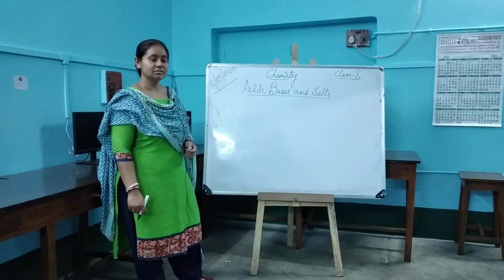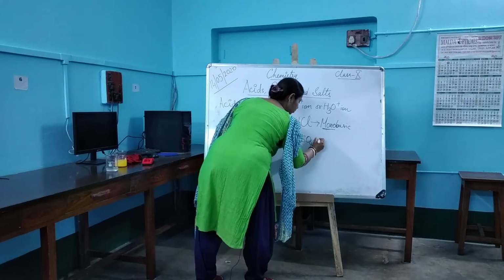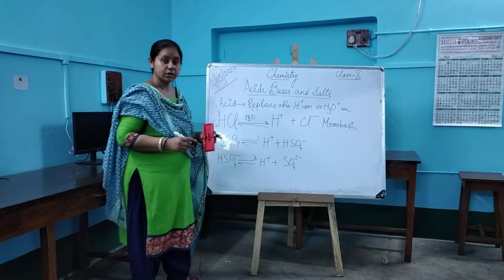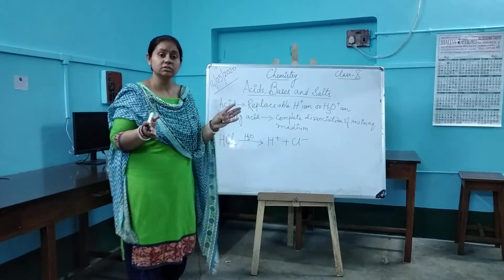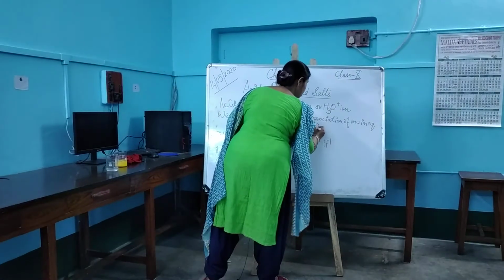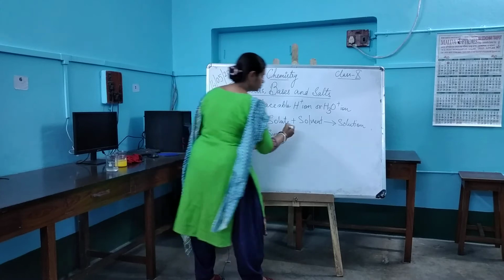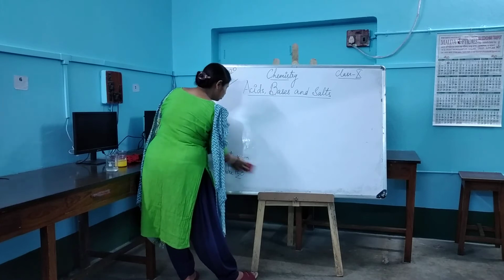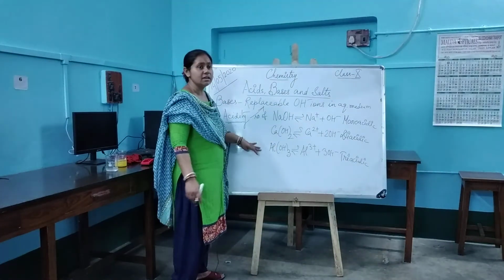CLASS X Subject Chemistry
TOPIC Acids Bases and Salts by SJ